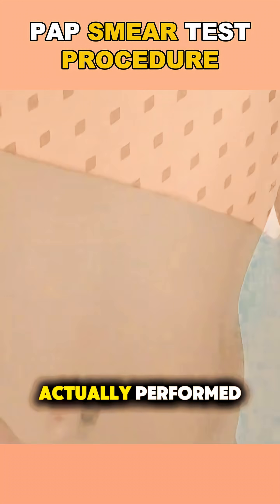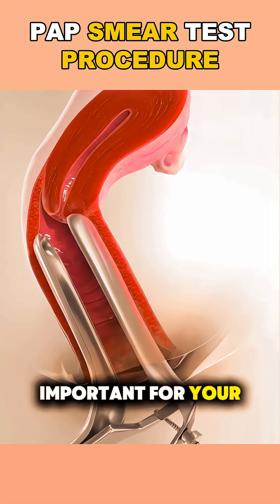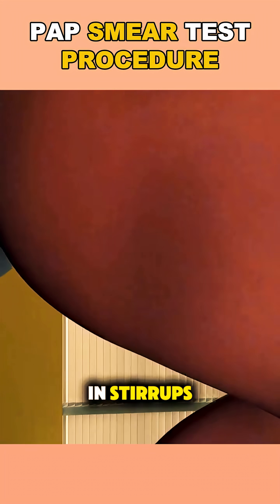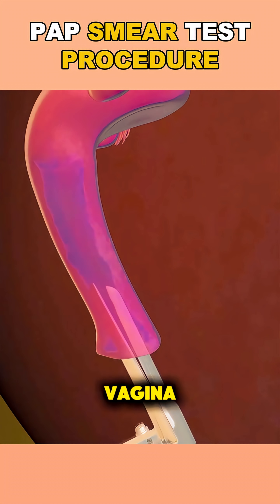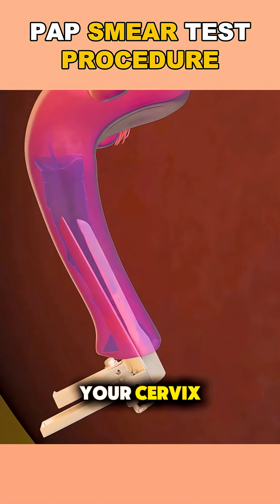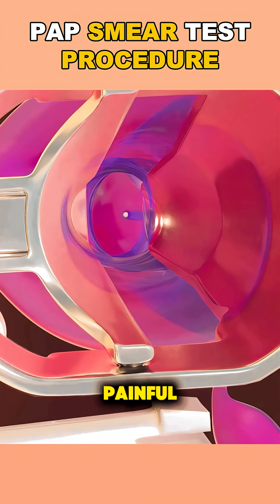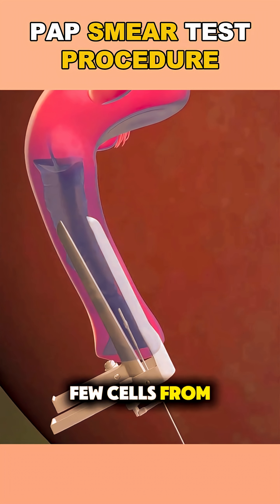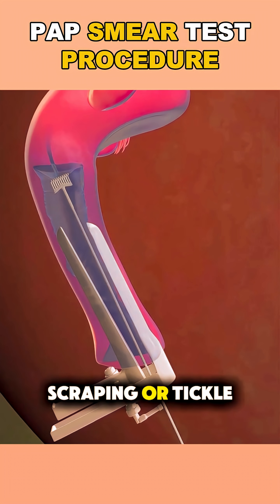Pap Smear Test Procedure (3D Animation) papsmear papsmeartest smear smeartest test procedure #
Pap Smear Test Procedure (3D Animation)